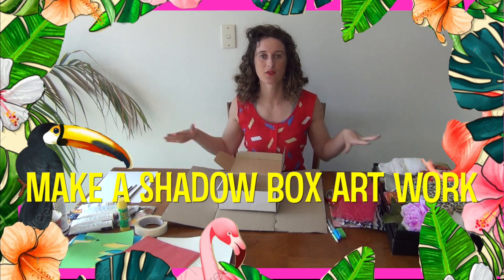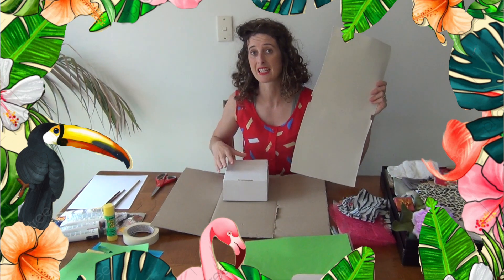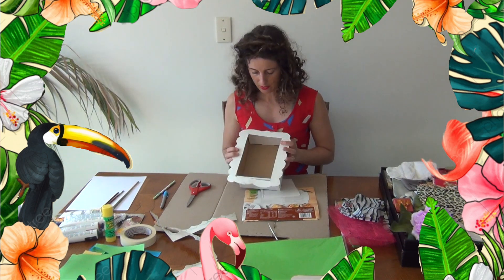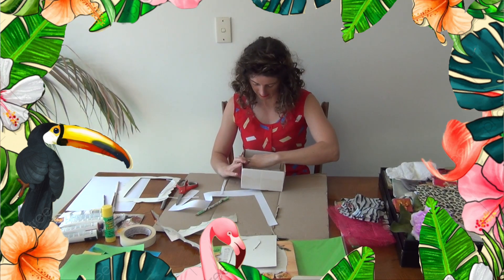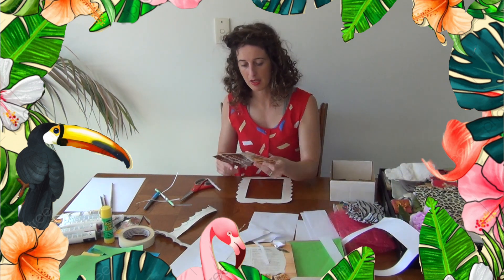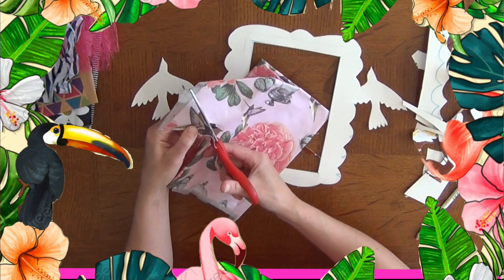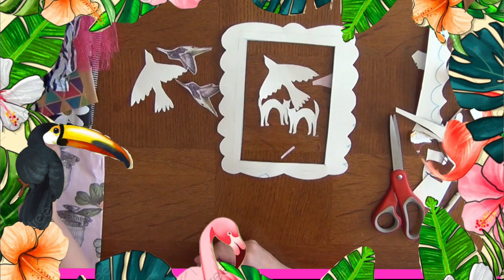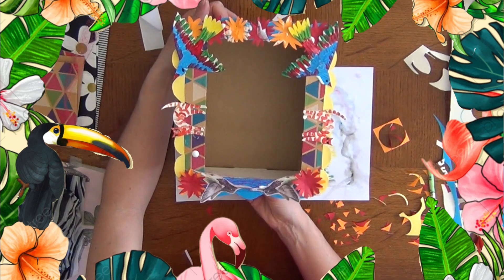Make your own Shadow Box Art - Part 1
Grab a small cardboard box, some wrapping paper, coloured paper, felts, paints, scissors, glue and tape and learn to make your own themed shadow box art work. This is part one where we prepare the box and work the creating the decorative frame.